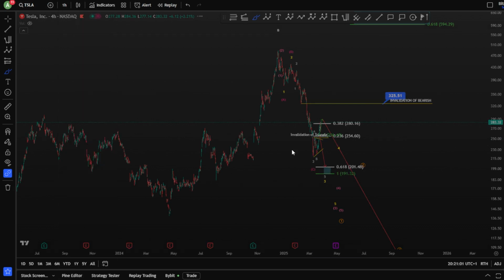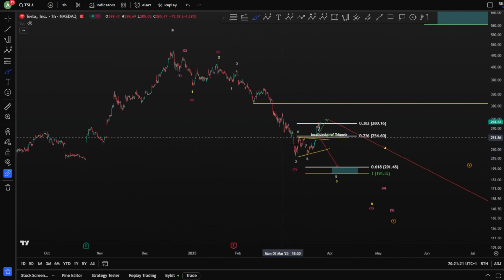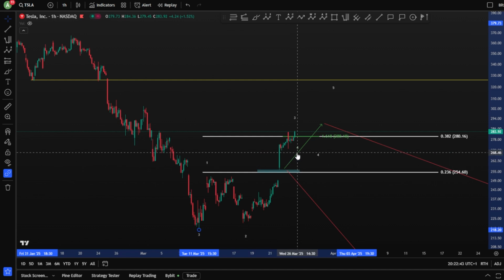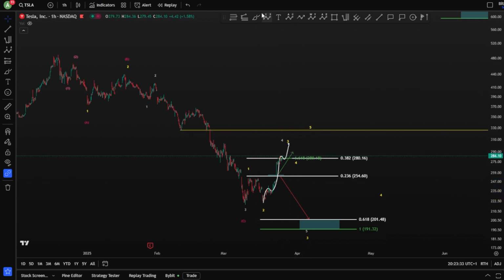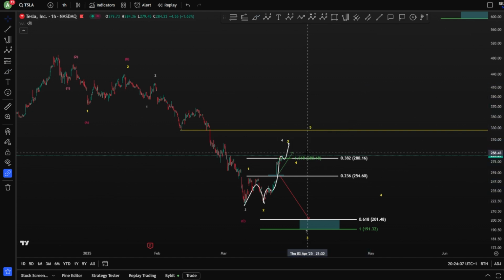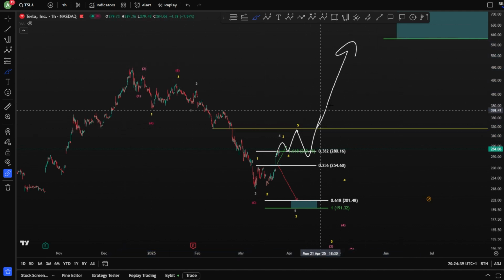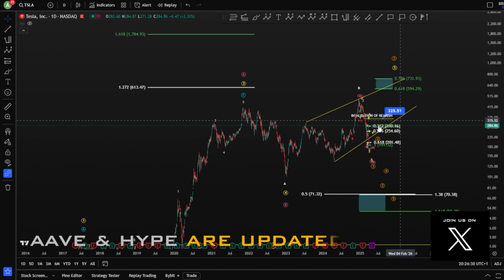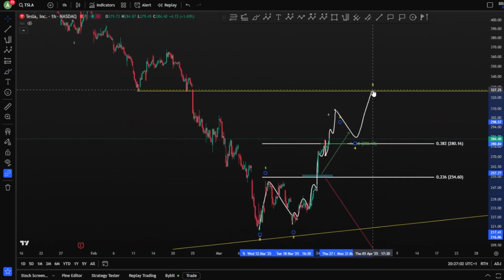TESLA (TSLA) CRITICAL MOMENT: New Highs or Reversal? Elliott Wave Key Levels